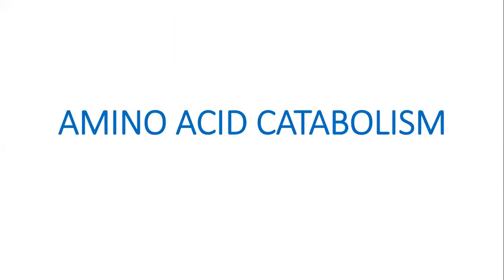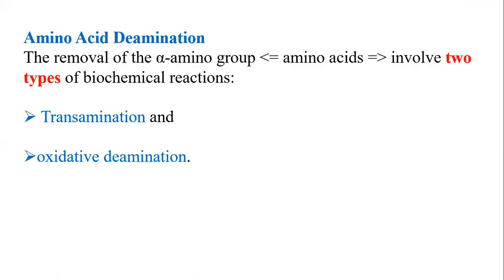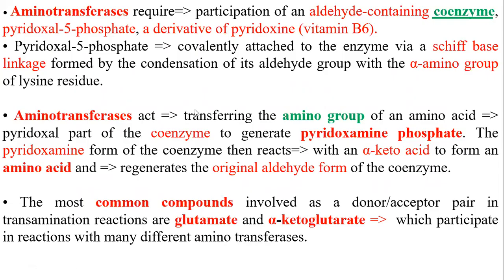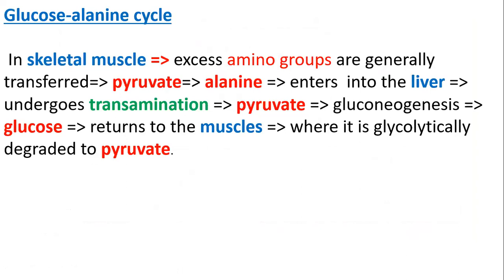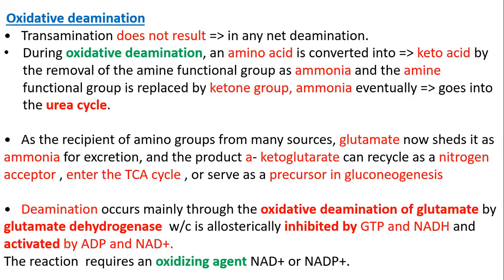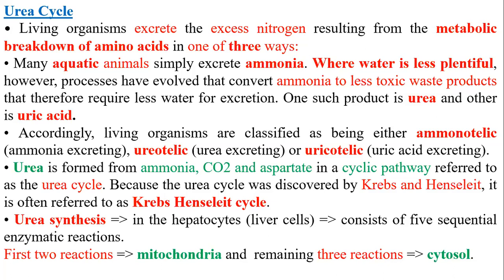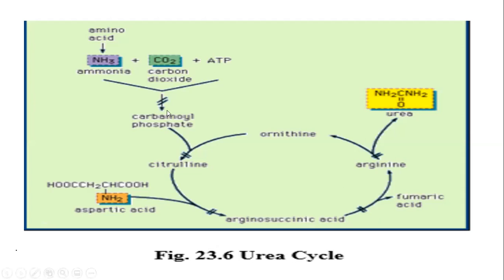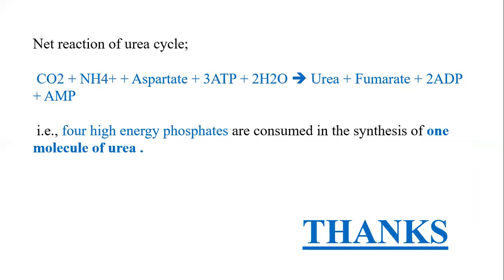"Amino Acid Catabolism". Course: Biochemistry (DTC-111) by Dr. Binita Rani, Dept. of Dairy Chemistry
Amino Acid Catabolism"

Lecture by:
Dr. Binita Rani
Associate Professor
Department of Dairy Chemistry
SGIDT, Patna